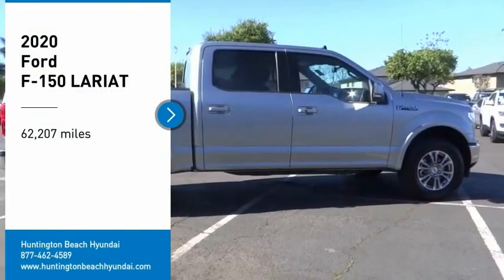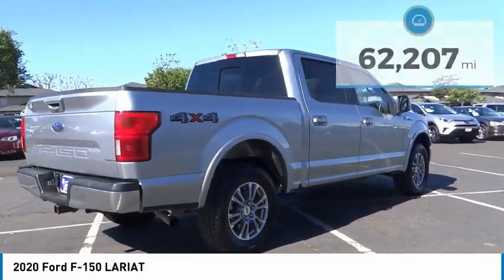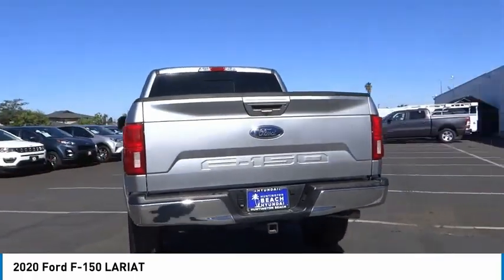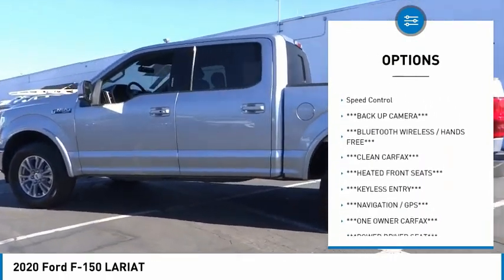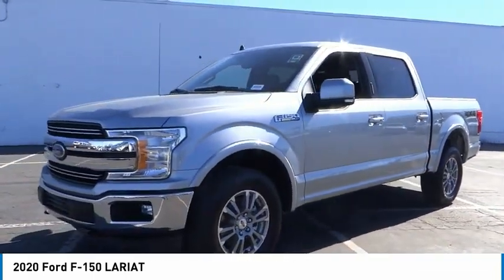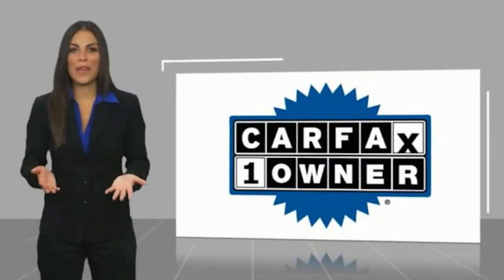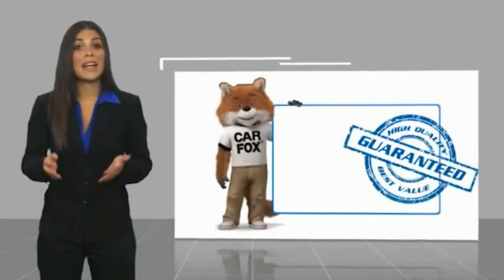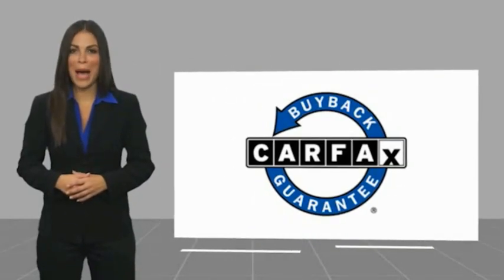2020 Ford F-150 PH6769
2020 Ford F-150 LARIAT

16751 Beach Blvd.

2020 Ford F-150 10-Speed Automatic 5.0L V8 Clean CARFAX. This Vehicle is Located at: Huntington Beach Hyundai; 16751 Beach Blvd, Huntington Beach CA 92647. Dealer Installed accessories are optional and may be purchased for an additional charge.All prices subject to government fees and taxes, any finance charges, any dealer document preparation charge, and any emission testing charge.While we make every effort to ensure the data listed here is correct, there may be instances where some of the factory rebates, incentives, options or vehicle features may be listed incorrectly as we get data from multiple data sources. PLEASE MAKE SURE to confirm the details of this vehicle (such as what factory rebates you may or may not qualify for) with the dealer to ensure its accuracy. Dealer cannot be held liable for data that is listed incorrectly.